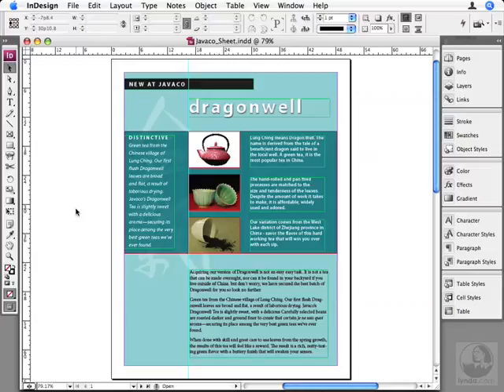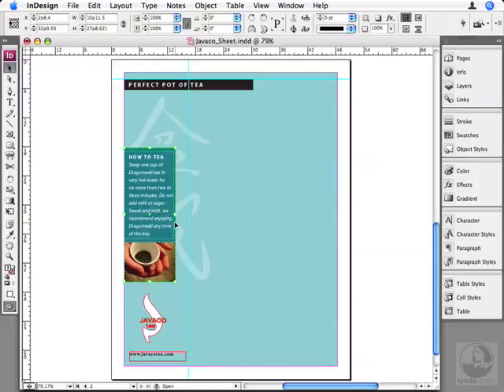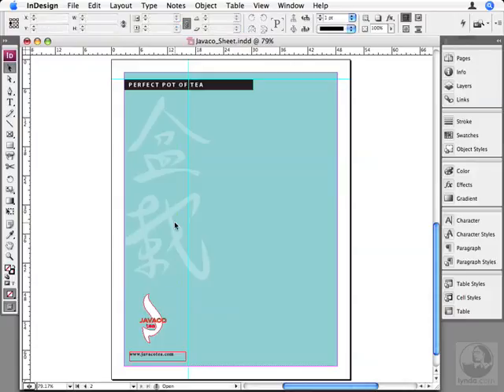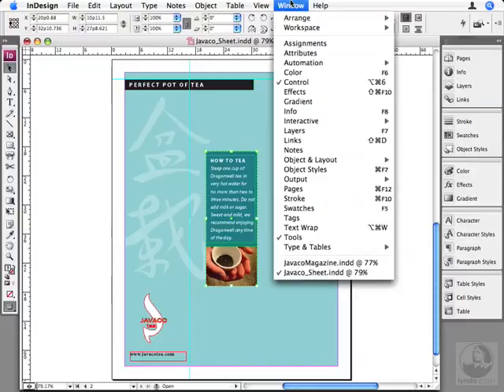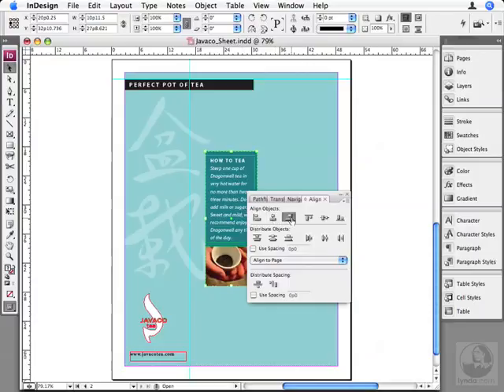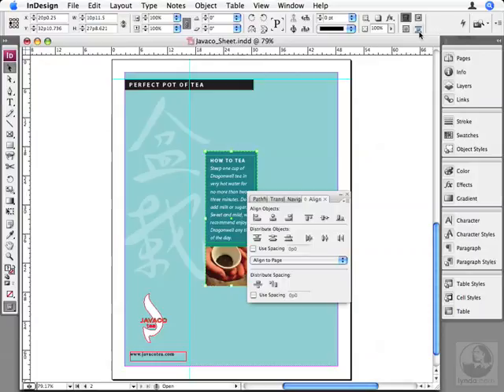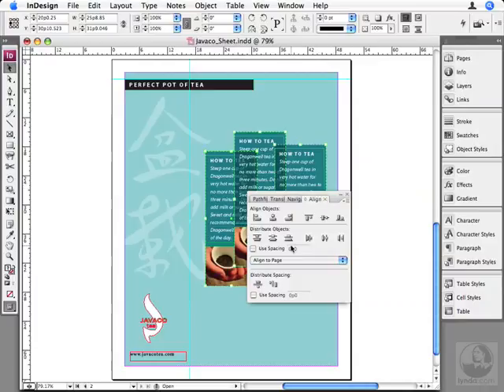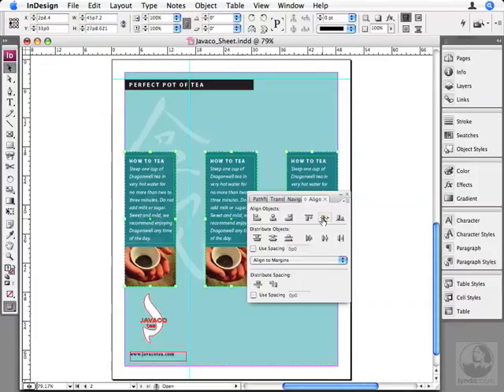04 03 alignobjectstopage